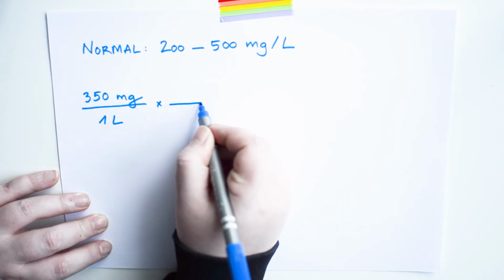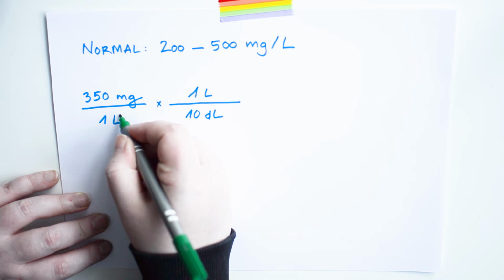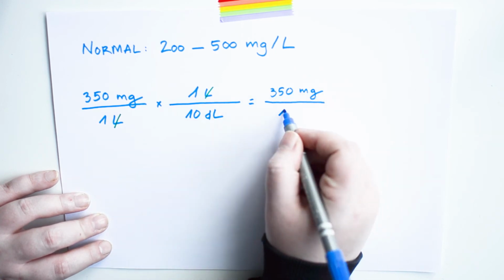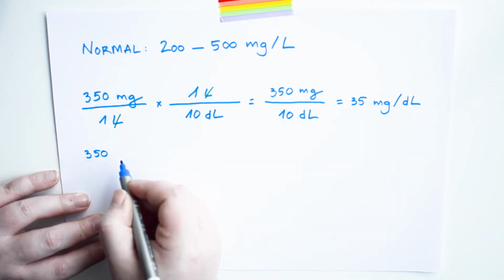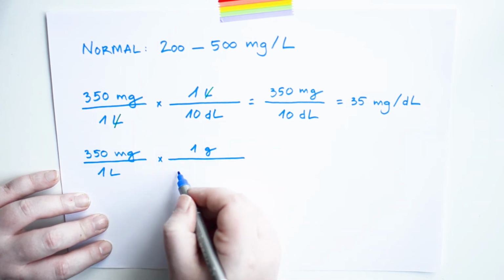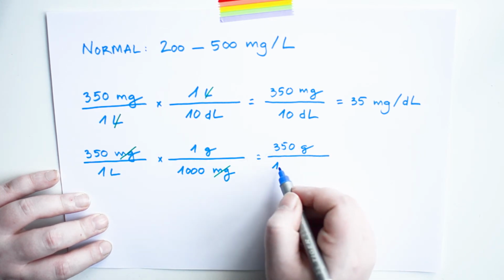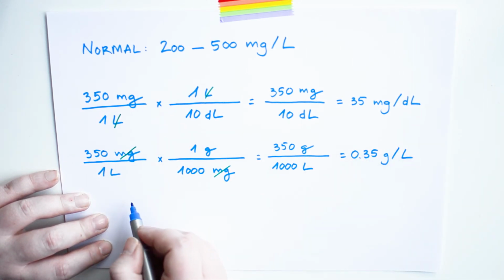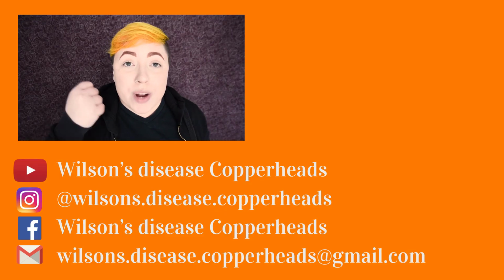Copperheads 7: Serum ceruloplasmin test for Wilson's disease [CC]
Video description: serum ceruloplasmin, and how to interpret its concentration values

Description box contents:
A. Accessibility
B. Where to find Wilson's disease Copperheads
C. Resources
D. Copperhead community rules
E. About Wilson's disease Copperheads
F. Music and images

A. ACCESSIBILITY

- All Wilson's disease Copperheads videos have Closed Captions (CC).
- All Wilson's disease Copperheads images have content descriptions.

List of current and future videos

C. RESOURCES

Here is a regularly-updated resource library!

1. We do: educate and support all Wilson’s disease patients, as well as their relatives, partners, friends, loved ones, doctors, or anyone who wants to learn more about WD.

2. We do: love science and scientific evidence. If our videos or anyone in the comments says something you think is factually wrong, feel free to correct them, but back your correction with proper sources.

3. We do: try to answer all comments and questions posted in or sent to our official social media accounts (YouTube, Instagram, and Facebook).

4. We do: ask you to write as clearly as you can, but also to not mock or insult others for their spelling and/or grammar.

5. We do: ask you to use language that’s respectful and suitable for all audiences; young people deserve access to information too.

6. We do: have an overall content warning for explicit discussion of:
- Physical and mental health problems
- Doctor and hospital visits
- Medical tests and surgeries
- Death

7. We do: allow you to discuss the details of your medical history in our official social media accounts if you want and if you are over 18. Please do not discuss the details of your medical history in public if you’re a minor due to legal concerns. Also, please do not discuss the details of somebody else’s medical history because we cannot confirm that they consented to you doing so.

8. We don’t: tolerate ableism, health-based discrimination, sexism, queerphobia, transphobia, racism, xenophobia, classism, or any other oppressive behavior.

9. We don’t: support eugenics (the idea that certain people or groups should not reproduce or should not be born).

10. We do: respect a diversity of religious beliefs, but ask you to keep religious talk to a minimum. Instead of “I’m praying for you” you could try “you’re in my thoughs”; instead of “God is with you” you could try “I am with you”; etc.

11. We do: let you know that if you don’t respect our community rules, you might receive a warning, your comment might get deleted, or your profile might get blocked (depending on the severity of the offense).

Hello Copperheads! My name is Cupri (that’s an alias I’m using to protect myself from possible health-based discrimination from future employers). I do not know yet if I’m a carrier or a patient of Wilson’s disease. I’ve been stuck in diagnostic limbo since July 2016; during this time, I’ve put my biology degrees to good use by learning everything I can about WD.

WD is a rare and complicated genetic disease. Most patients and their close ones are lost and confused because there simply aren’t any good resources out there that explain all the details in terms the average person can understand. I have spent so many hours of my life educating people, that I have finally decided to gather all my educational resources in one place.

WD is a autosomal recessive genetic condition that affects copper metabolism. Patients are rare (1 in 30,000) but carriers are relatively common (1 in 90). If left untreated, WD causes death in 100% of cases. Thankfully, there is effective treatment available, but it is still a difficult disease to live with! Especially because many doctors are not familiar with it and don’t know how to treat WD patients. The goal of Wilson’s Disease Copperheads is to change this by promoting education and awareness about WD!